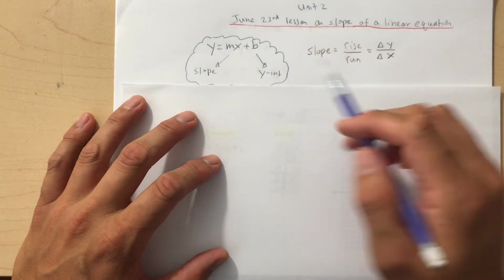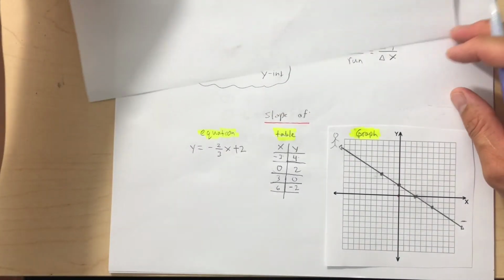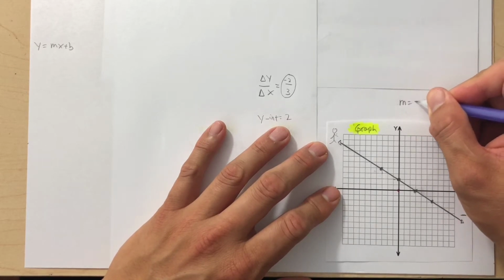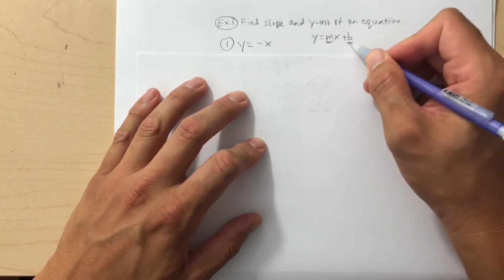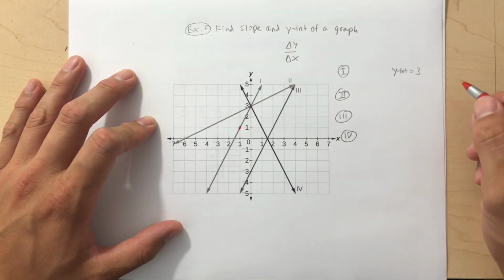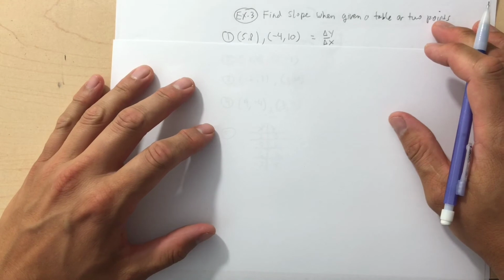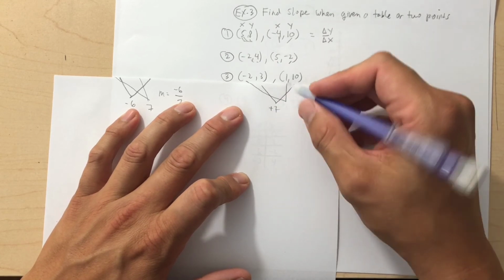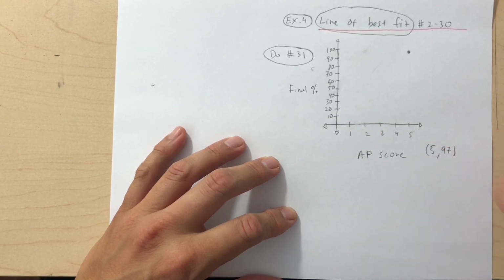lesson on finding Slope given two points, graph and table